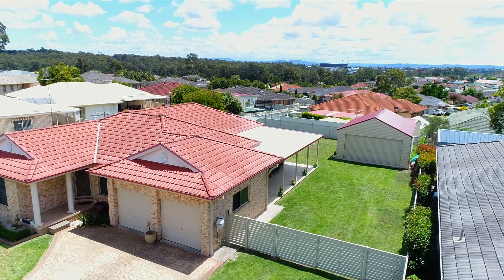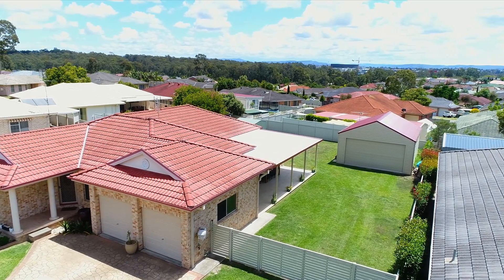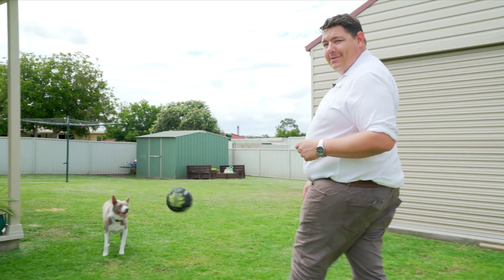3 Moriarty Ave Ashtonfield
Ready To Rock ! 3 bedrooms, 2 bathroom, 4 car !

Contact Pat Howard via 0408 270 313 !